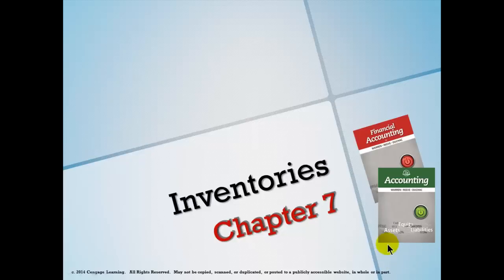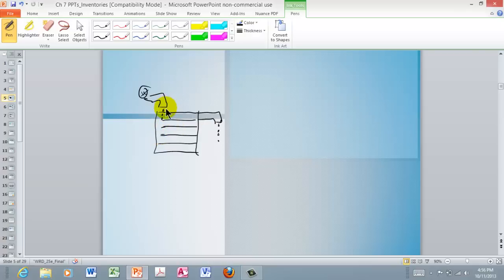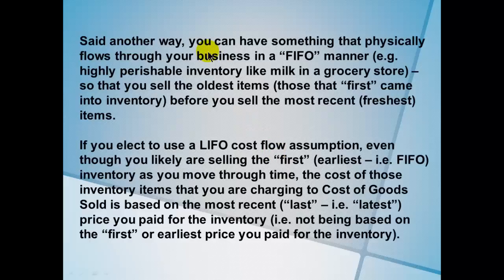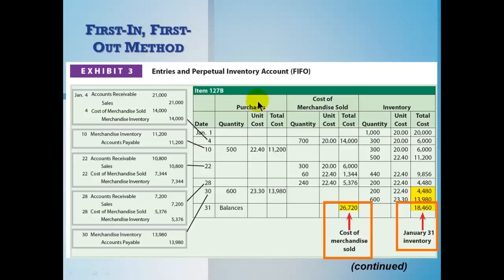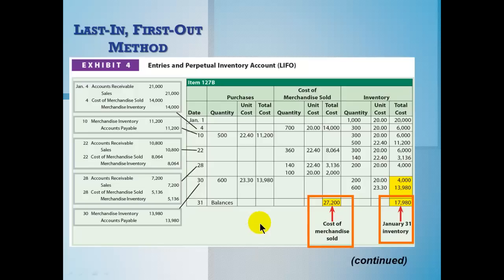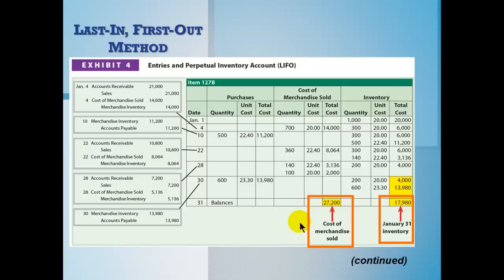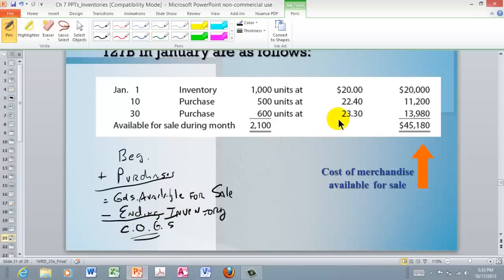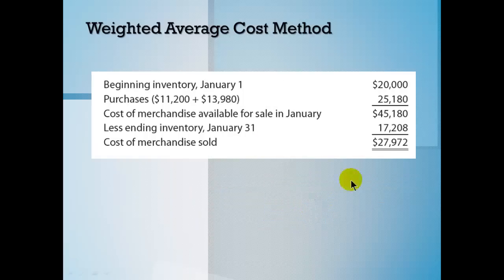Inventory Cost Flow Assumptions FIFO, LIFO and Wtd Avg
This explanatory video discusses the different cost flow assumptions in valuing ending inventory, and thus, the cost of goods sold for the period.  Discusses the theory presented in chapter 7 of the text for ACC250 - California Baptist University.